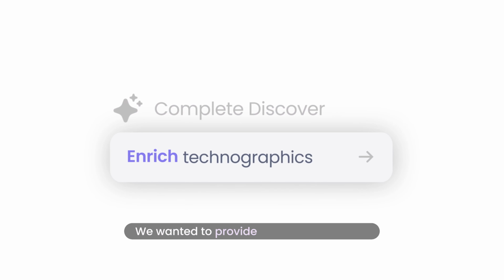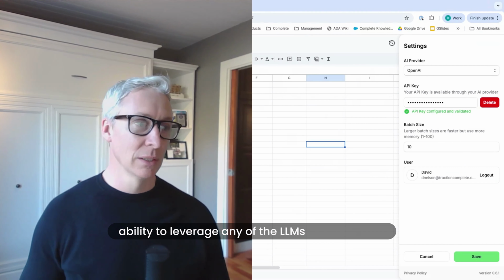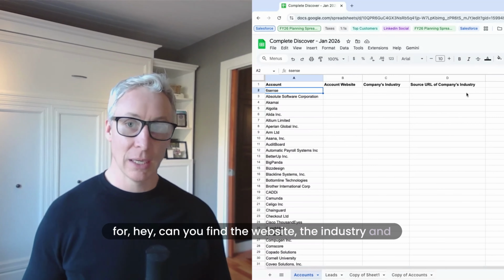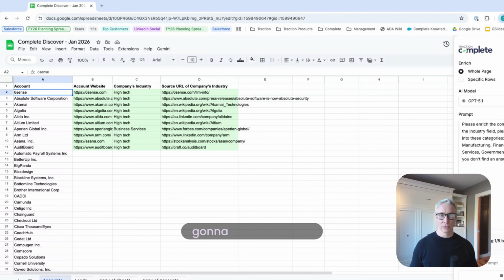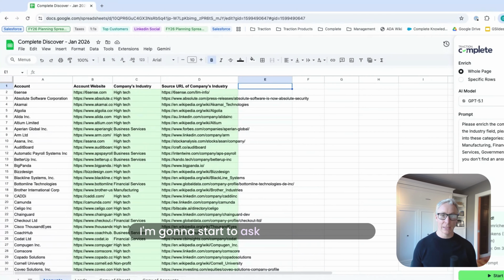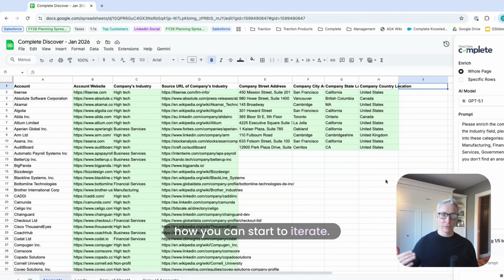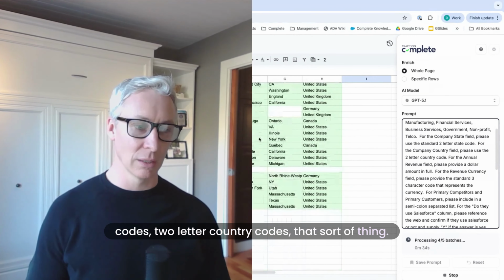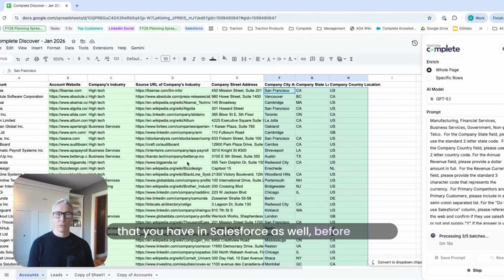Meet Complete Discover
Meet Complete Discover, the AI tool that lets you experiment, enrich, and verify data directly in Google Sheets before committing it to your CRM. In this video, David Nelson, our CEO, demonstrates how Complete Discover works as a Chrome extension, giving you full control over your data workflow.

With Complete Discover, you can:
- Explore: Test prompts, refine enrichment logic, and experiment with new data types to answer questions about your accounts.
- Complete: Fill missing information quickly and turn partial records into actionable data without manual research.
- Contextualize: Add depth with hierarchy signals, relationships, and relevant insights so your records reflect how organizations really operate.
- Standardize: Keep every record clean, consistent, and structured for segmentation, routing, and reporting.
- Control: Connect your own API keys, manage usage, and choose the LLMs that best fit your needs.

Streamline your data workflow, ensure accuracy, and make your CRM smarter with Complete Discover.